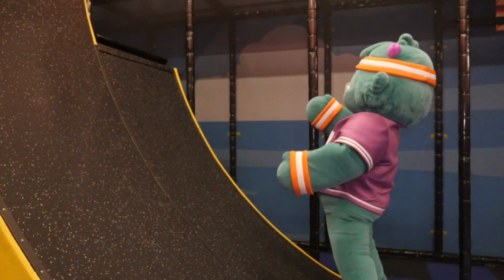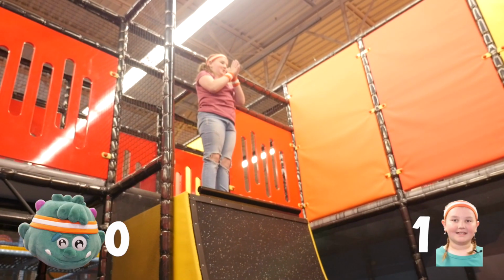Ultimate Showdown: Uppie vs. Sophia in Epic Games Challenge!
It's time for an epic showdown as Uppie and Sophia go head-to-head in a series of thrilling games to determine the ultimate champion! 🌟 In today's action-packed video, watch as these two dynamic competitors battle it out in a series of challenges that will put their skills and determination to the test.

First up, they tackle the challenge wall, racing to the top with lightning speed and agility. With every step, they push themselves to reach new heights.

Next, it's a foot race like no other as Uppie and Sophia sprint towards the finish line with all their might. With every stride, they push themselves to the limit, fueled by the desire to claim victory.

Then, they face off in a fast-paced game of air hockey, where lightning reflexes and strategic thinking are key. With each flick of the puck, they unleash their competitive spirit, determined to outmaneuver their opponent and score the winning goal.

Finally, it's time to put their strength to the test in a gripping showdown of power and endurance. With muscles flexed and determination in their eyes, they give it their all, pushing themselves to the brink in pursuit of victory.

Who will emerge triumphant in this thrilling battle of skill and determination? Join us as we find out in the ultimate showdown between Uppie and Sophia!